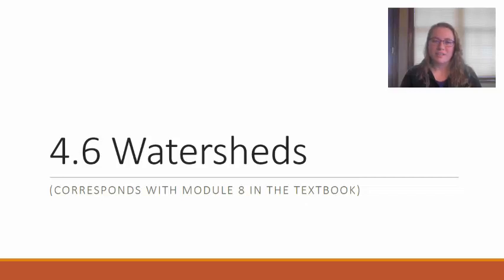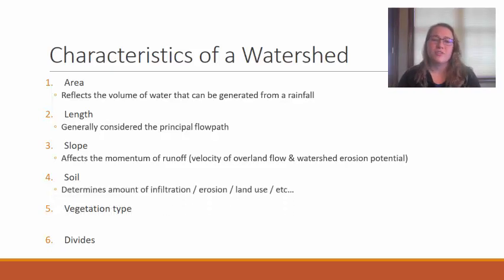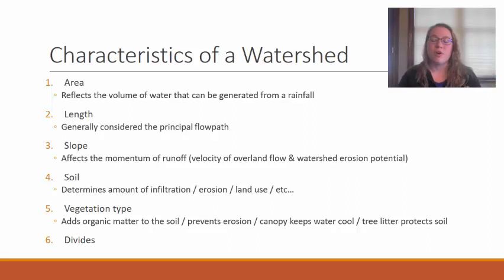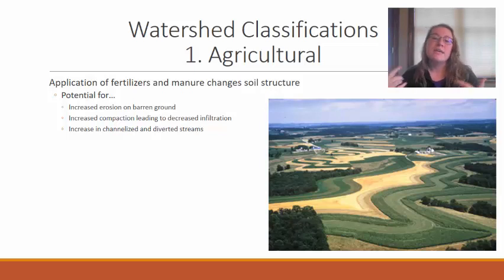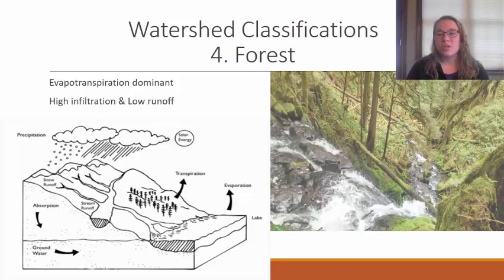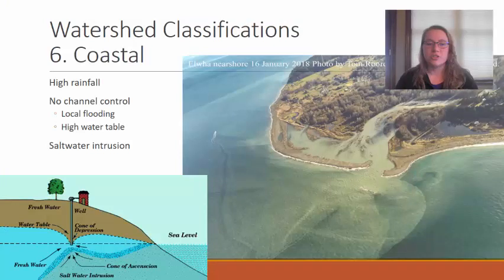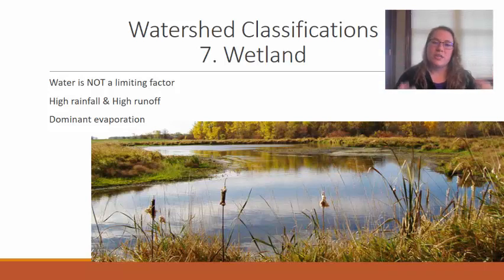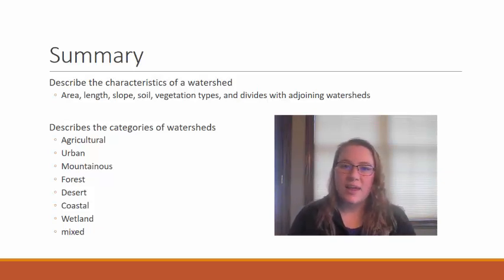AP Env Sci Topic 4.6 Watersheds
"I Can... describe the characteristics of a watershed."

Topics include:
- watershed
--- area
--- slope
--- divides
--- vegetation & soils
- runoff / erosion